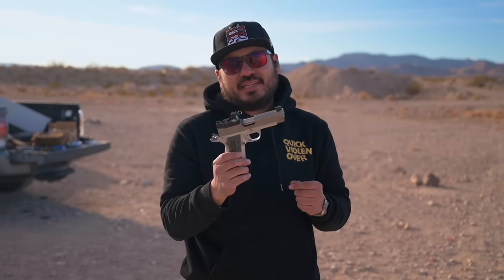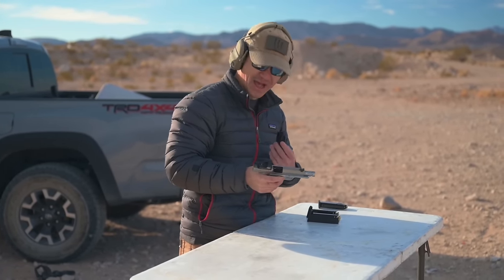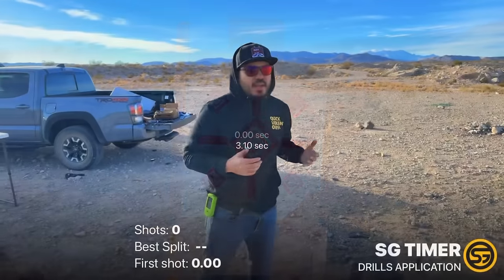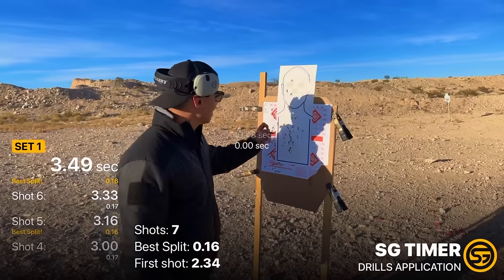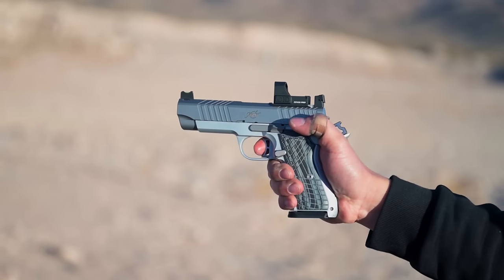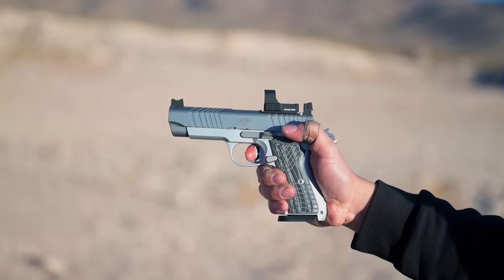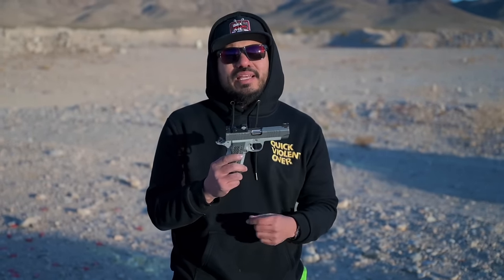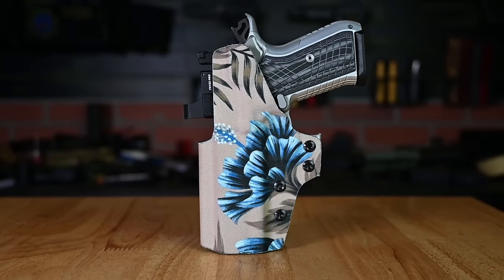KDS9C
Today we check out the new KDS9c from @Kimberamerica!  Kimber sent this to us free of charge to use for this video and for future content.  Let us know what you all think about this new offering from the team over at Kimber!